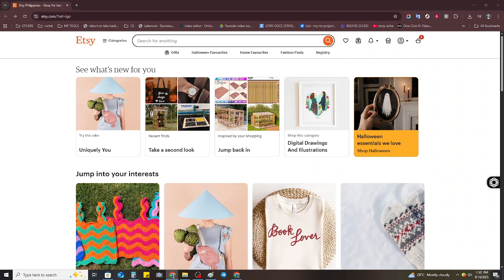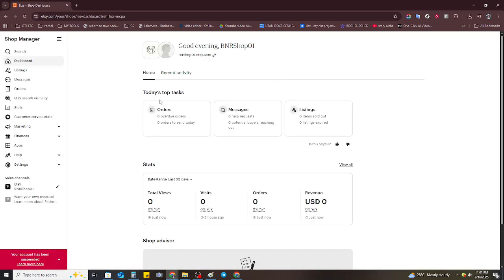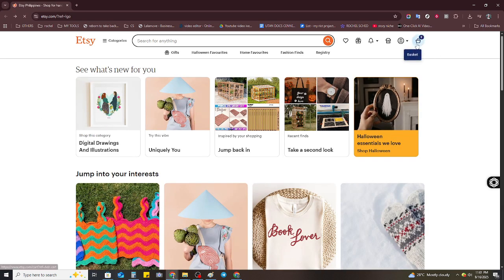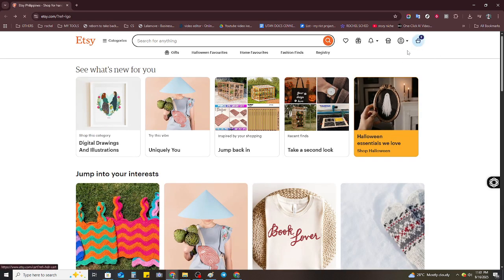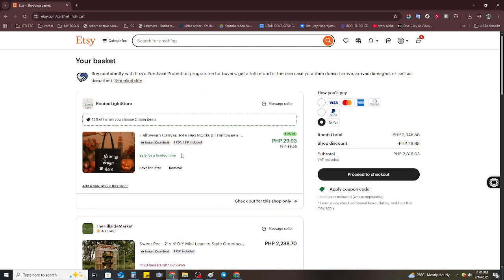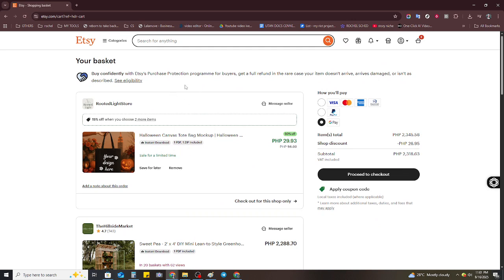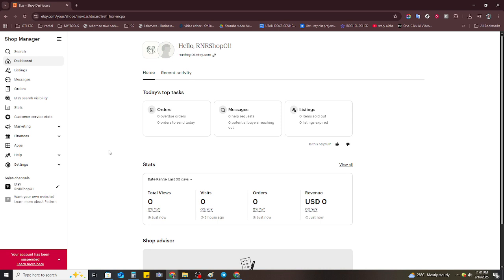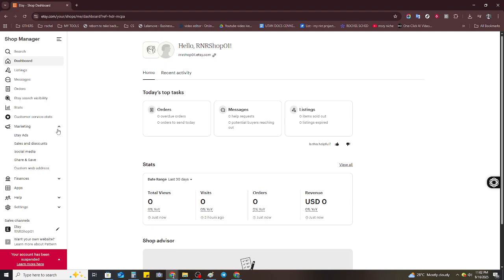How to Reopen a Closed Etsy Store 🛒 Quick & Easy Tutorial | Cayce Anne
Did you close your Etsy shop and now want to start selling again? 🌟 In this step-by-step tutorial, I’ll show you how to reopen a closed Etsy store quickly and easily so you can get back to selling in 2025!

In this video, you’ll learn:
✅ How to access your closed Etsy account
✅ Step-by-step instructions to reactivate your shop
✅ Tips to update your listings, shop policies, and branding
✅ How to avoid common mistakes when reopening
✅ Best practices to resume sales and attract customers

Perfect for Etsy beginners and returning sellers who want to restart their business smoothly.